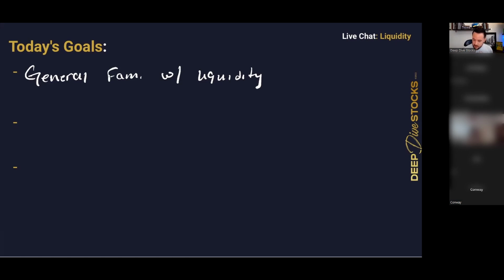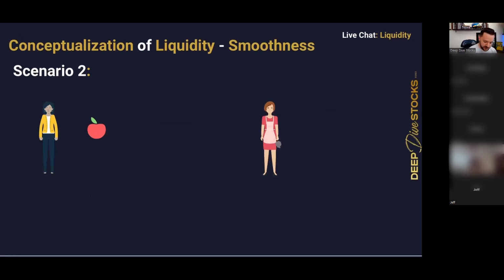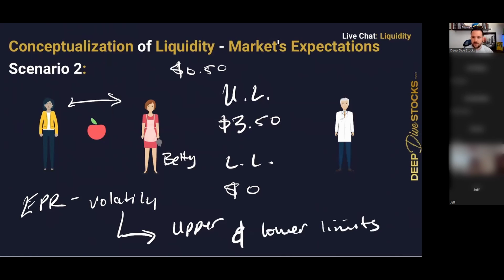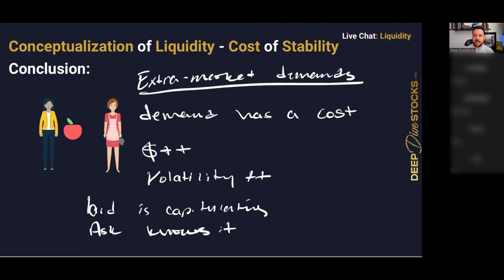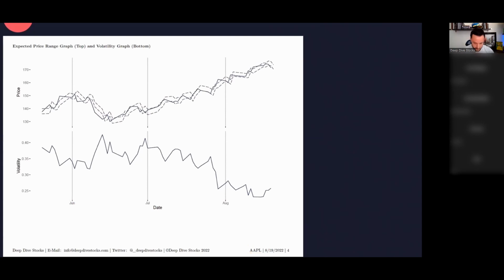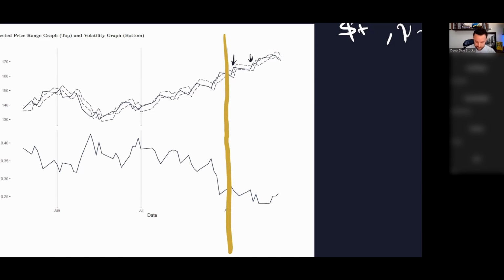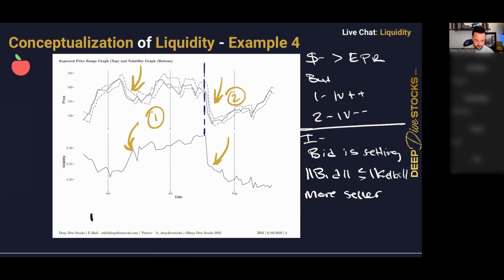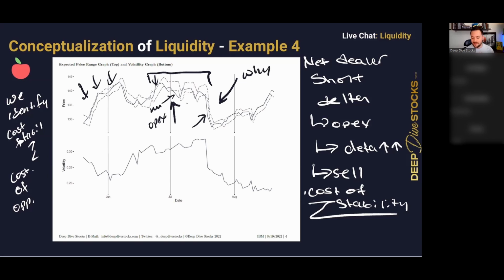Live Chat about Liquidity - The Four-Part Foundation of the Market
Liquidity is everything and you need to understand it.
The problem is that liquidity describes so many different – yet similar – aspects of the market that it can be difficult to pin down at first. That’s why on this week’s Weekly Chat, we go over some of the main concepts of liquidity.

Essentially, liquidity can be thought of as four main ideas:

- How smoothly things are running.
- The Market’s Expectations
- The Cost of Stability
- The Cost of Opportunity

Come find out how all four of those can impact our understanding of the markets with a brief review and then some examples towards the end!
I promise, it won’t be a waste of your time.

Timestamps:

- 02:37 : Goals
- 06:15 : Four ways to conceptualize Liquidity
- 21:31 : Liquidity is Smoothness
- 36:14 : Liquidity is Expectations
- 49:43 : Liquidity is Stability
- 1:06:22 : Liquidity is Opportunity
- 1:19:38 : Summary of Liquidity Conceptualizations
- 1:24:54 : Liquidity Zones Example - $AAPL
- 1:57:50 : Liquidity Zones Example - $IBM